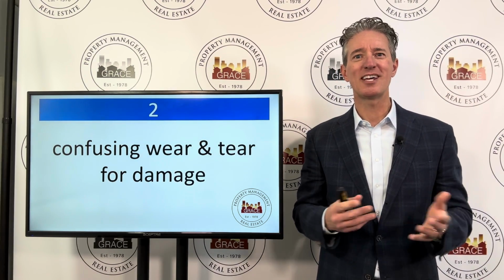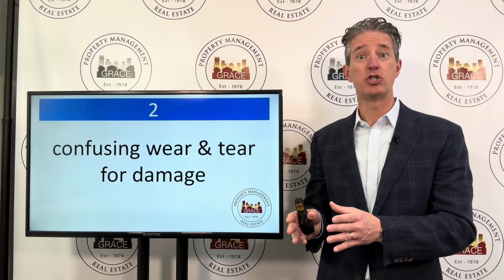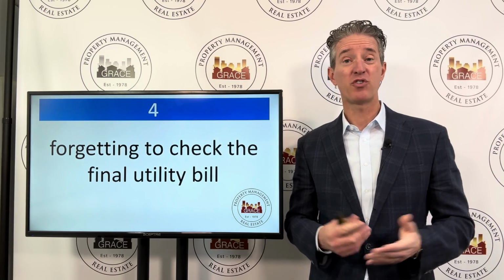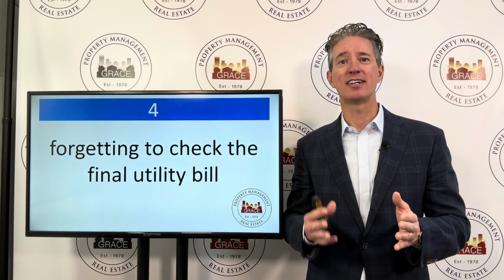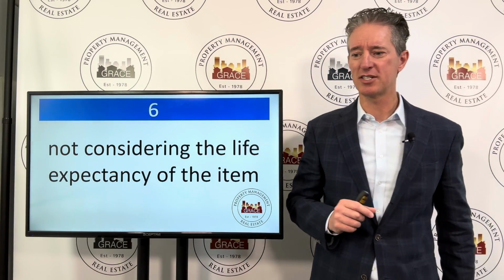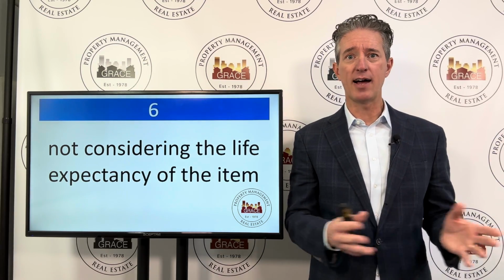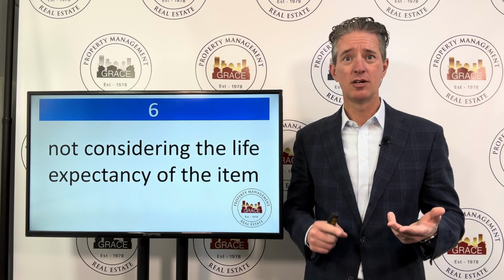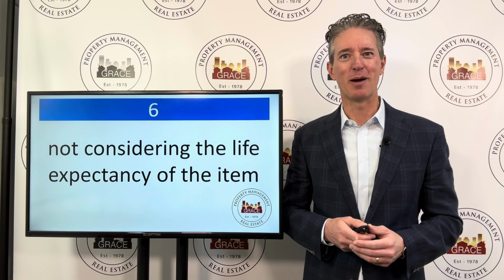Top Reasons Landlords Get Sued By Tenants On Security Deposit Mistakes - See below for 2025 update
Important 2025 Update*
Colorado House Bill 25-1249, Tenant Security Deposit Protections, introduces significant changes to the handling, retention, and return of tenant security deposits. While some provisions reinforce existing requirements, others impose new obligations and penalties for noncompliance.
This legislation applies to all landlords, property managers, and housing providers in Colorado, regardless of the number of units owned or managed, and takes effect on January 1, 2026.

After working with thousands of real estate investors over the past several decades, we have seen a pattern in some of the most common mistakes that landlords make when they are returning a security deposit to a tenant vacating a property. When a tenant moves out of a property, the landlord must complete a security deposit disposition, where they return the security deposit to the tenant or how much money should be withheld from the tenants’ security deposit for charges due. Being aware of the six biggest mistakes that landlords make when completing a security deposit return will set you up for success when dealing with tenants vacating and ensure you are following the law.
It is important to remember that the security deposit is the legal property of the tenant. The purpose of a security deposit disposition is to legally inform the vacated tenant of any amounts of the security deposit that are now being legally withheld by the landlord. These withholdings may only be done for damages to the property caused by the tenant, amounts past due per the lease, and withholdings must comply with the terms of the lease agreement as well as Colorado state law.

Grace Property Management & Real Estate -  serving real estate investors and residents since 1978.

Grace Property Management & Real Estate
2200 E 104th Ave Suite #105 Thornton, CO 80233, United States